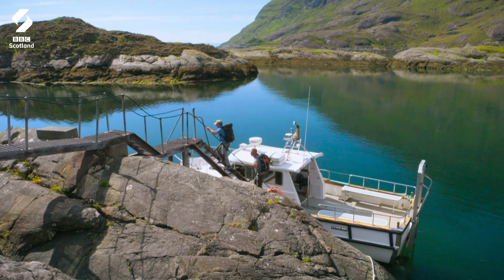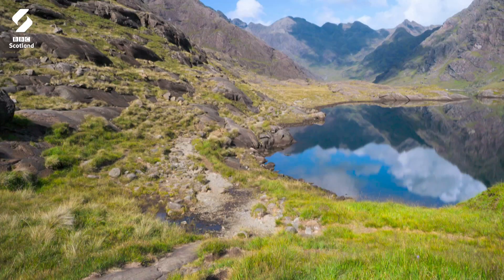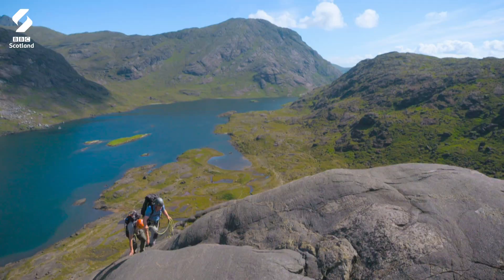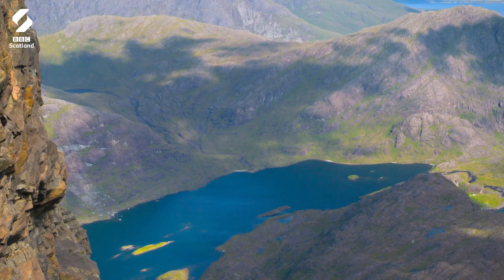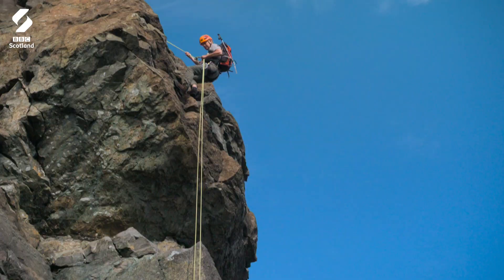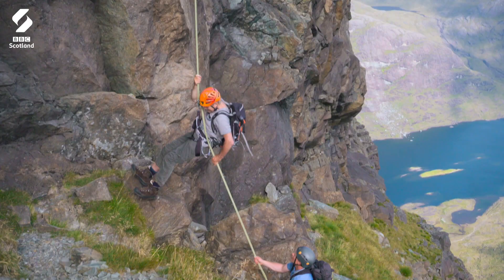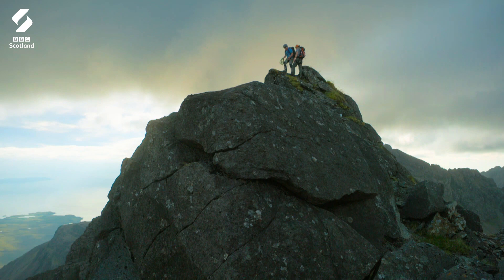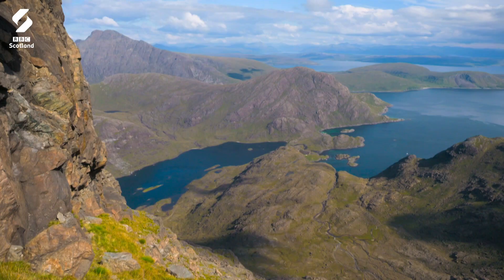Standing On The Roof Of The Cuillins | Grand Tours Of Scotland's Lochs | BBC Scotland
Paul Murton heads to Skye, where he takes a walk along the shores of the stunning Loch Coruisk, before tackling one of the longest rock climbs in the Cuillin Mountains – the Dubhs Ridge.